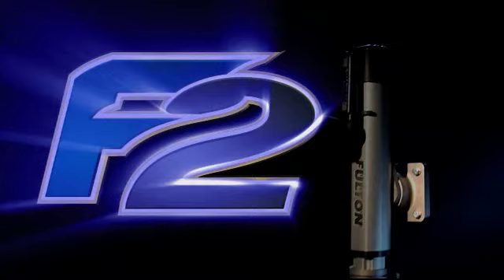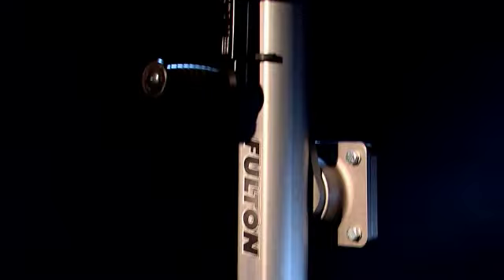Fulton® F2® Marine and Recreational Jacks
Fulton®, the industry leader for high performance marine jacks, is proud to introduce a revolution in trailer jack engineering. The F2®, designed for use with marine, recreational and utility trailers, continues the Fulton® heritage of innovation rethinking every feature and challenging industry conventions. It's so strong and reliable that Fulton® is backing it with an unprecedented LIMITED LIFETIME WARRANTY.

• Maintenance free - designed to eliminate the need for lubrication and maintenance
• Corrosion resistant coatings cover internal and external components - will hold up in harsh environments
• Ergonomic design - crank, release pin and integrated wheel wedge are made of strong, engineered plastic for a comfortable touch
• Stylish design - compliment your boat and customize your trailer's styling
• Sealed and lubricated one-piece gearbox
• Twin track and wide track versions available
• Available in bolt-on and weld-on versions for up to 5" tongues
• Handle Hold-Up secures handle to jack tube when in stowed position

Fulton®